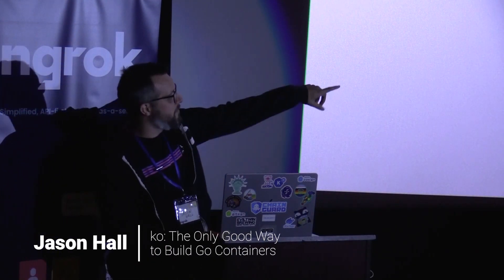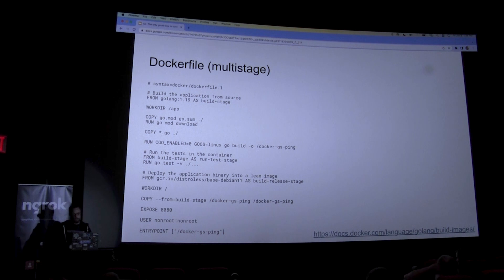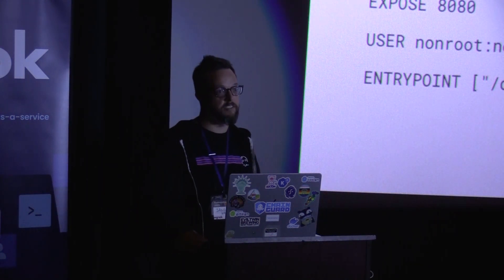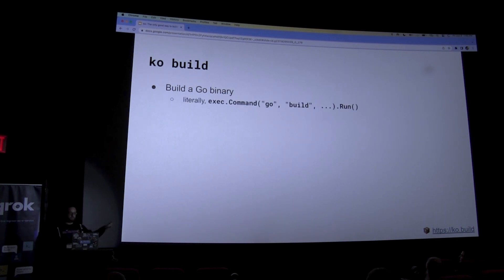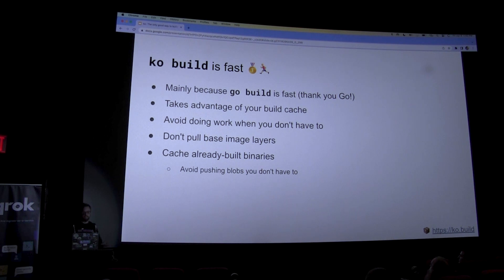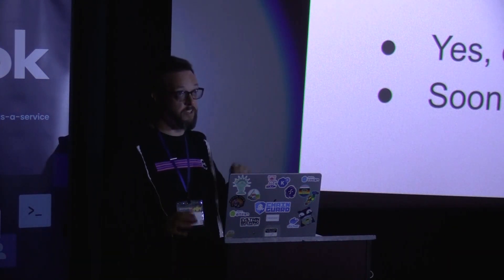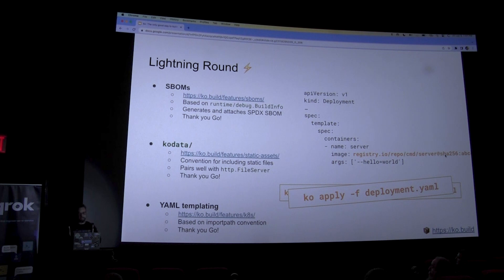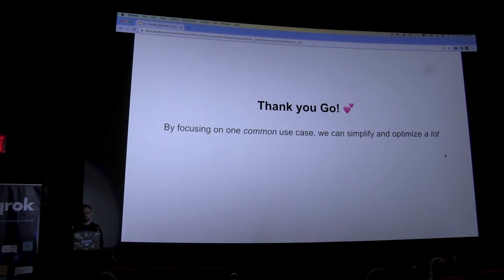Jason Hall – "ko: The Only Good Way to Build Go Containers"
ko containerizes Go applications more easily, more securely, and more fasterly than docker build, with no need to write a Dockerfile. If you can run go build, you can use ko to build and push a container image. It even generates high quality build-time SBOMs. It integrates with Kubernetes and even Terraform, if that’s your thing. It was recently accepted into the CNCF, which is kinda nice.

By focusing only on building Go container apps, ko is able to take advantage of Go’s great tooling and ecosystem to make the best, smallest, most secure container images possible.

If you stay to the end I’ll even talk about some future experimental work that might already have shipped by the time the talk happens! Time is weird.